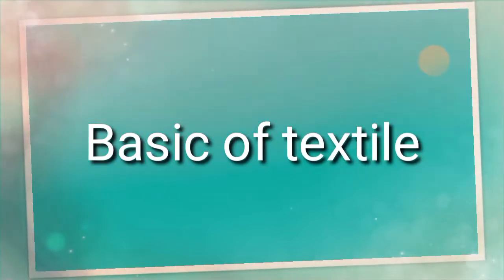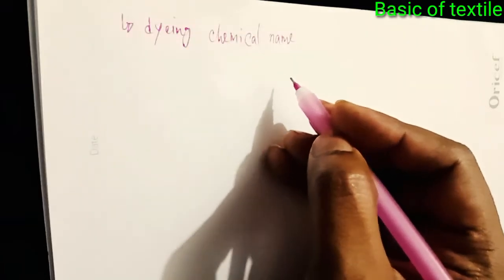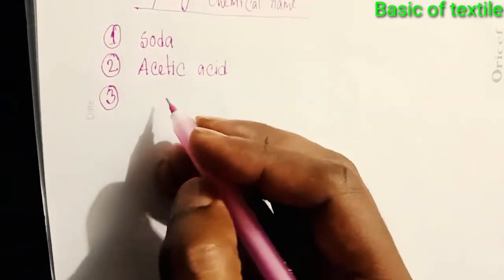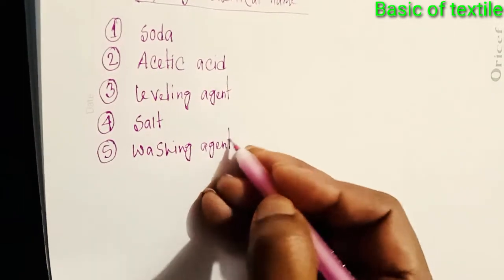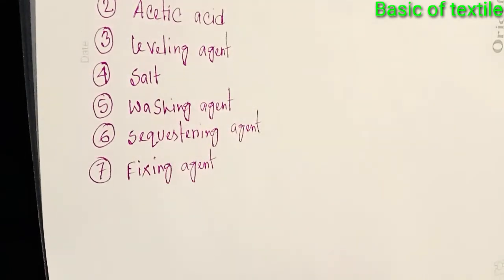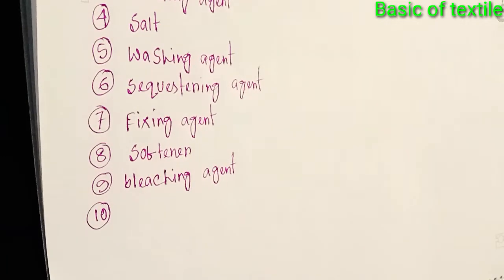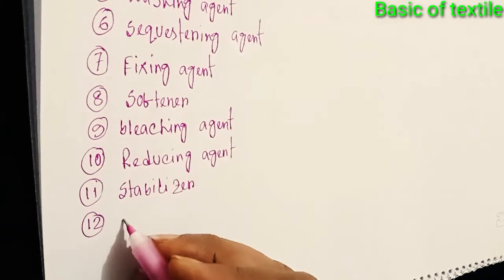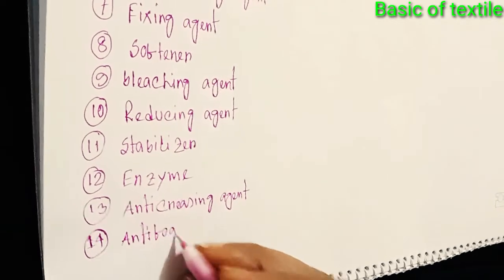Dyes,chemicals used in textile industry.....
Video topic :
some list of chemicals used in textile dyeing industry.